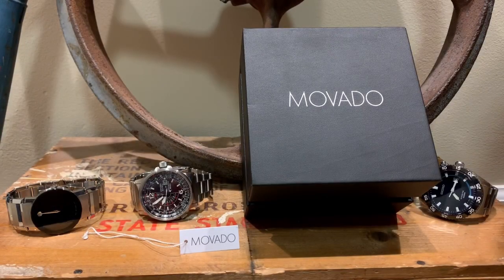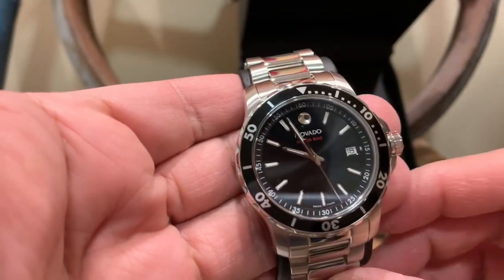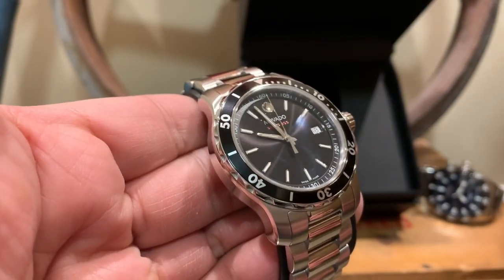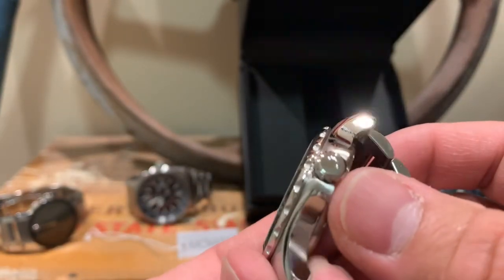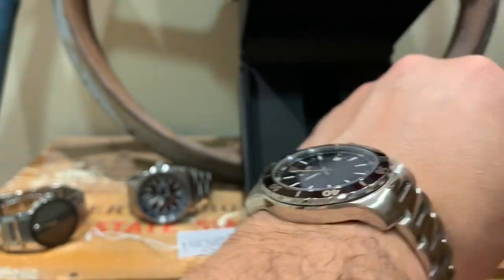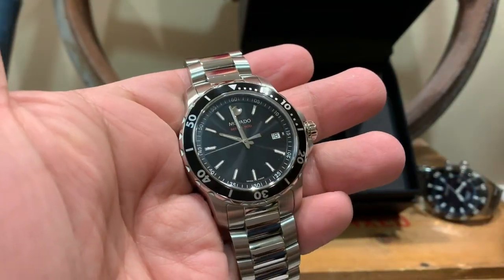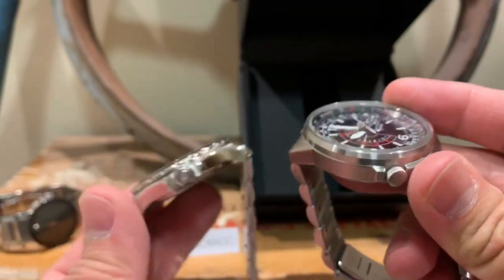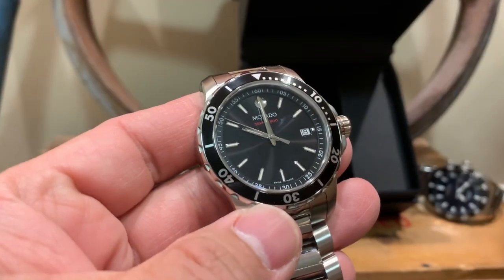Movado Series 800 Sports Watch Review